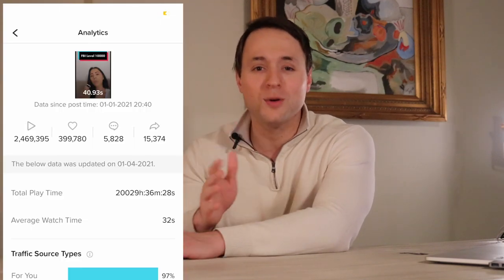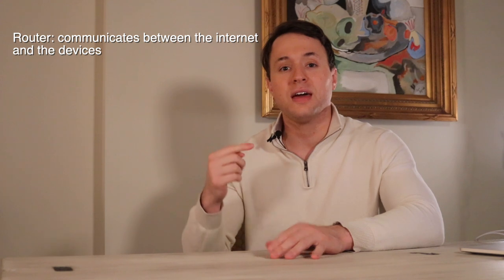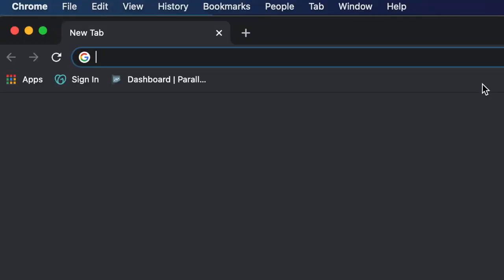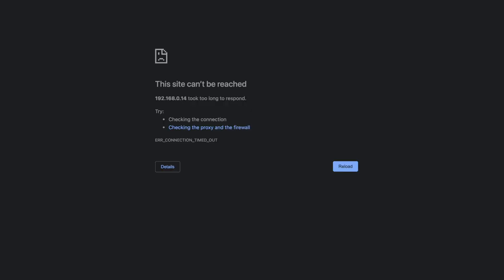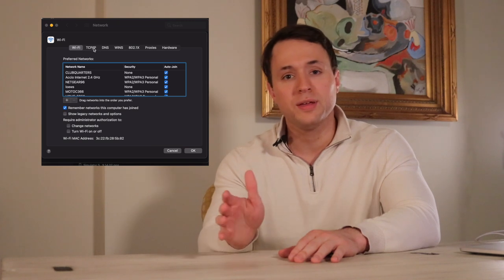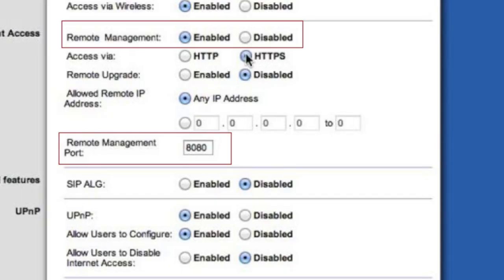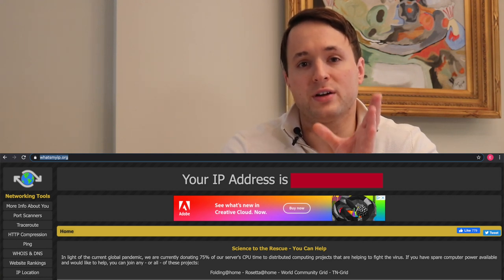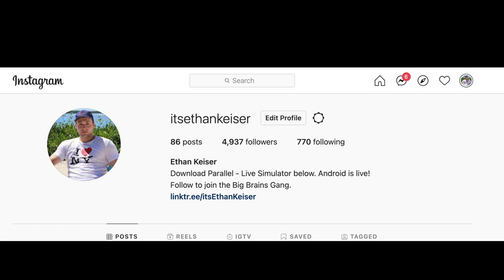FBI level one million...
I'll show you how to know if your partner is faithful by using you wifi. The concept is very simple, the router tracks who enters and leaves the network. It stores this information. I will show you how to see who has been on your network and how you can manage it remotely.